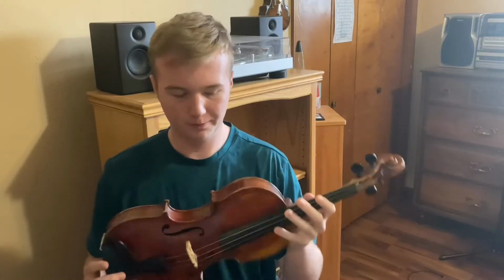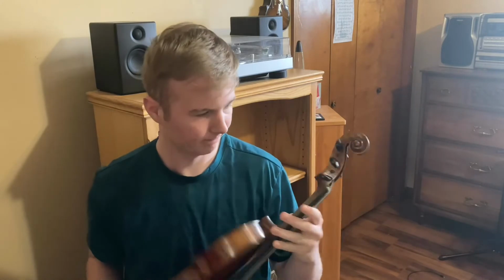Fiddle vs. Violin: What’s the Difference?